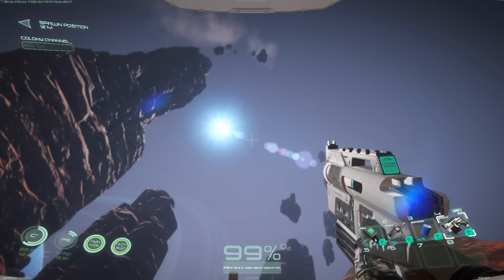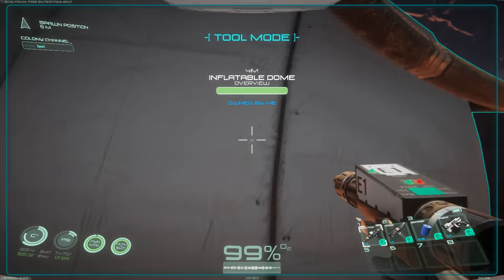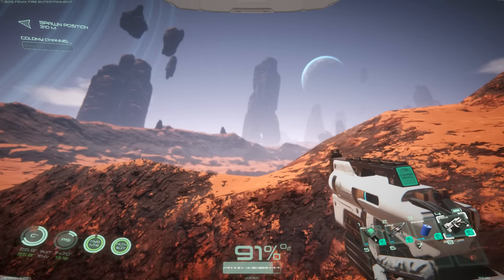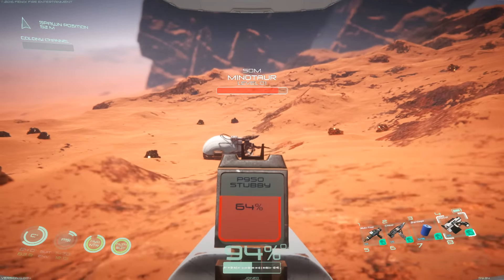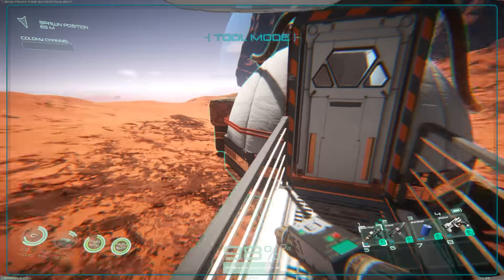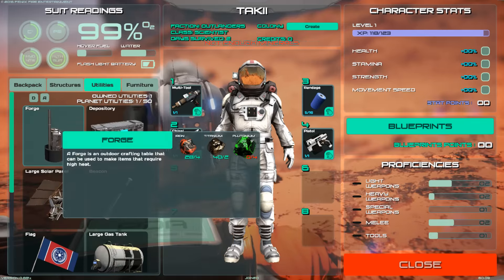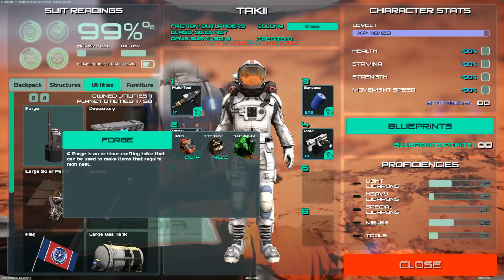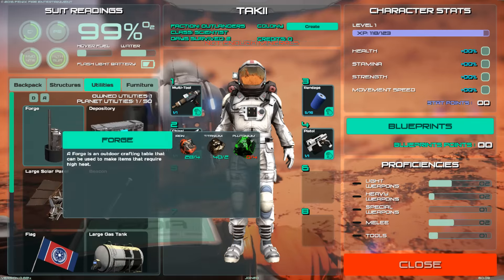Osiris: New Dawn ➤ War Of The Worlds, Base Building Habitat & More Plutonium! [Osiris Gameplay]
Welcome to Osiris: New Dawn! Osiris New Dawn is a space game where you survive, explore, craft, build, research and fight on a distant planet. This video features base building a habitat!

Overcome the dangers of an environment with unpredictable weather conditions by building a central base, expanding the structure further with modular units to grow food, create research centers, manufacturing bays and more. To further advance technologies and thrive on the planet, traverse into a world filled equally with breathtaking landscapes and alien terrors that will freeze your blood. Osiris is a beautiful game that uniquely combines inventive crafting, curious exploration, and skillful combat. Explore an alien system and colonize worlds of incredible wonders and unforgiving dangers.

KEY FEATURES
Multiplayer Colonization: Work together with online players to build a prospering colony and together defend against threatening alien species, survive environmental phenomenon including meteor showers, and attacks from other online player colonies.

Survive, Craft, Research and Thrive: Gather resources and materials to adapt to the alien system, build modular structures to grow food and create manufacturing bays, research new technologies to upgrade gear and build new vehicles and droids, and explore the environment to discover new resources and secrets to expand and thrive in this brave alien world.

Explore The Planet And Beyond: Learn what wonders and horrors lie on the alien planet and explore underground dungeons for unique potential discoveries. In time, build spacecraft to launch into space and travel to other planets in the solar system.

Prepare for a Fight: Choose first or third person controls as you hunt intelligent alien species with predatory instincts. Equip a variety of weapons to ensure you are prepared for any situation.

Light-Year Visual Difference: Experience the high graphic quality typically only found in AAA games. Osiris: New Dawn offers high attention to texture detail and High Dynamic Range lighting creating a frightening gorgeous world. An advanced IK (inverse kinematics) system powers over 200 amazing fluid player movements and a diverse range of terrifying alien creature animations.

My Gaming Hardware:
16GB GSkill RAM
ROCCAT Renga Headset
ROCCAT TAITO Mousepad
Blue Spark Microphone